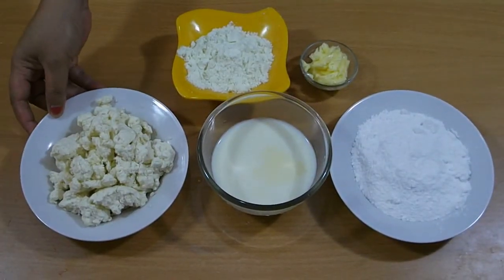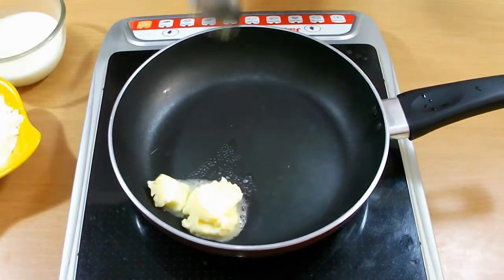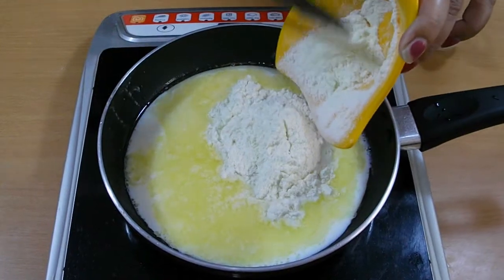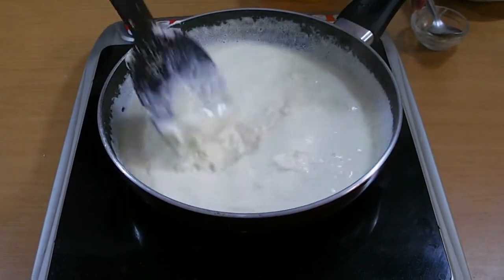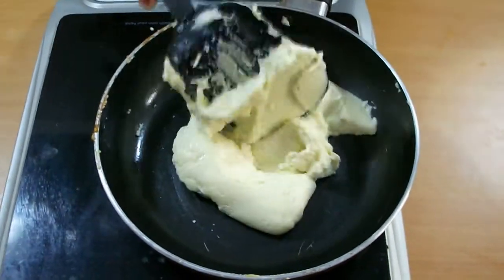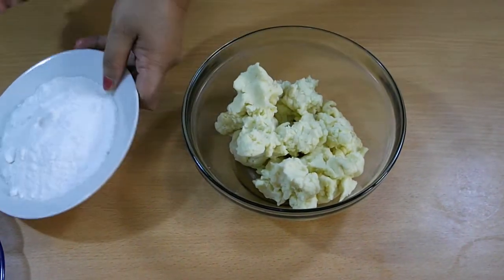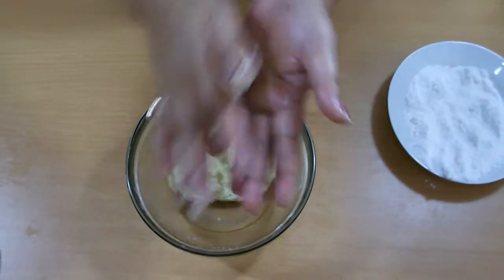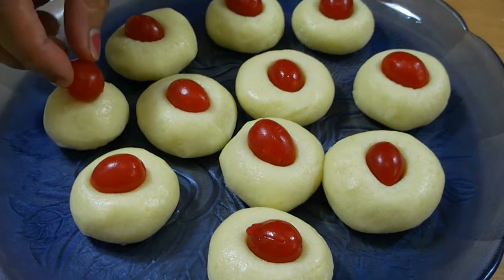Peda Recipe - Indian Milk Dessert / Sweets Recipe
Peda is vary much popular sweet in India. It is a very easy recipe to make.Only few gradients is needed.
Ingradients :

Paneer  :              1 cup
Milk powder  :       1 cup
Sugar (powderd)  : 1/2 cup
Butter                 : 1 spoon
Skim Milk           : 1 cup

Method

In a hot pan add one spoon butter and let it melt completely. After that add skim milk, milk powder and paneer in it. Stir it well and let it boil all together.After completely mixing it will be a nice , smooth and soft dough.Dont forget one thing you have to stiring continuously otherwise bottom part will burn. After 15 minute in medium heat it will be a smooth and soft dough and let it cool down completely. After completely cool add powdered sugar  and mix it well. Now divide the dough in small and equal portion and give round shap or whatever you like.Garnish with Cherry or Almond.

production-music-a-soul-funk-party/

production-music-brap-brap-brap/

stock-music-big-bang/

production-music-be-bold/